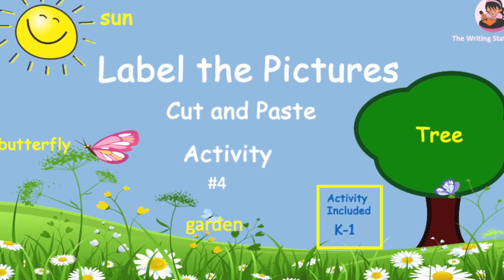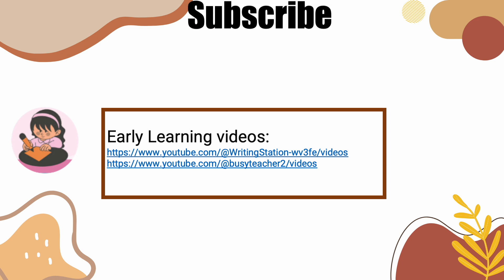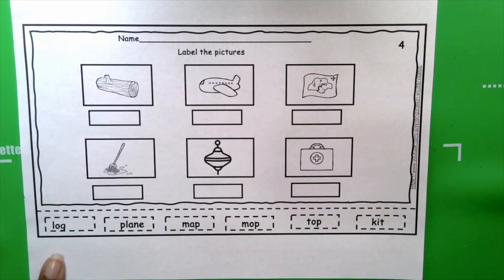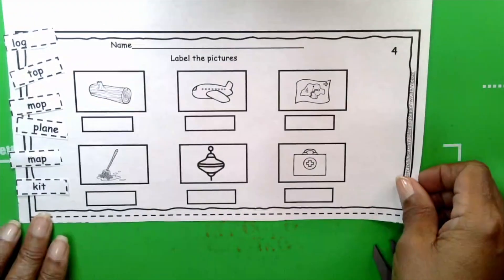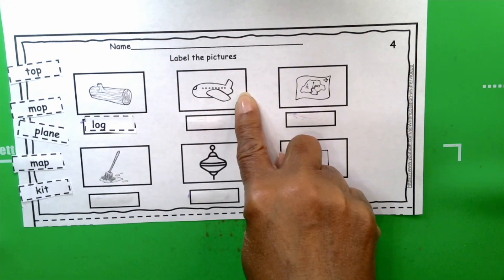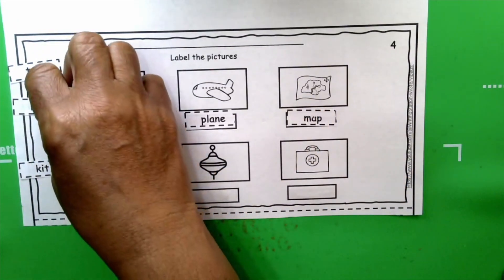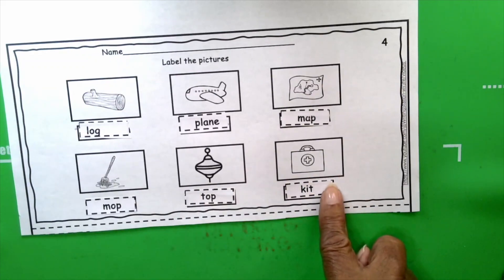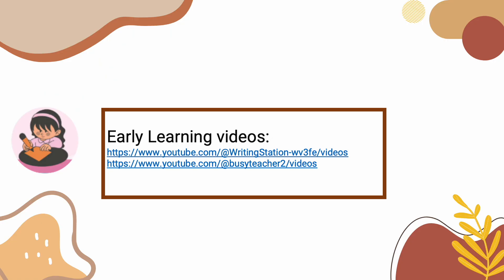Label The Pictures: Building Vocabulary 4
Labeling pictures serves as a precursor to more complex writing tasks. It helps young learners develop foundational skills such as letter recognition, spelling, and sentence structure..